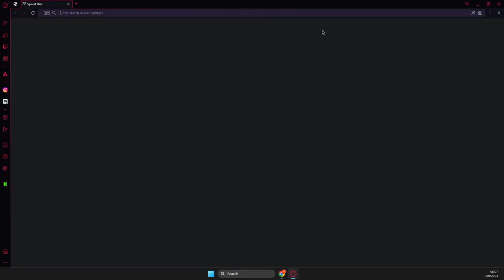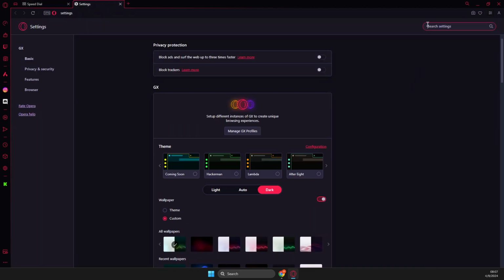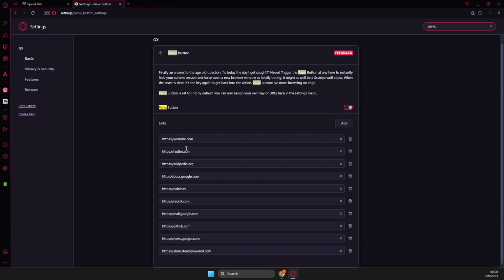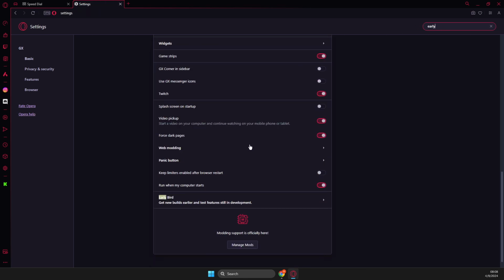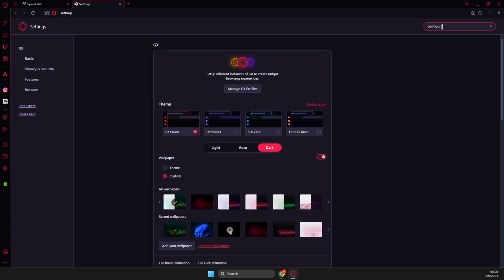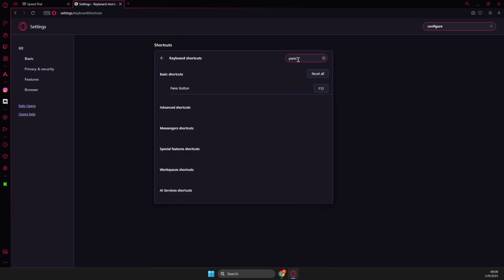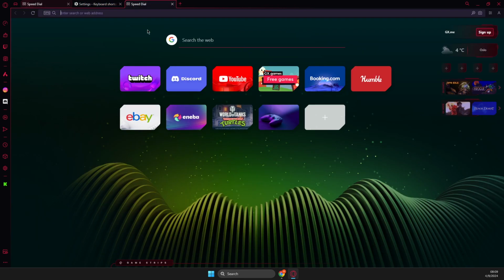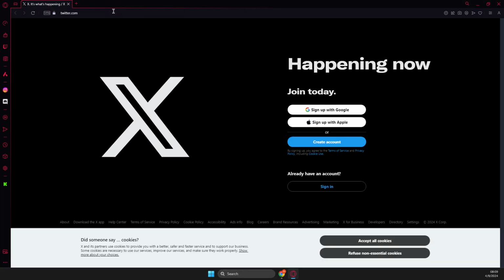How To Enable Panic Button on Opera GX - Full Guide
In this video I will show you How To Enable Panic Button on Opera GX It's really easy and it will take you less than a minute to do so!